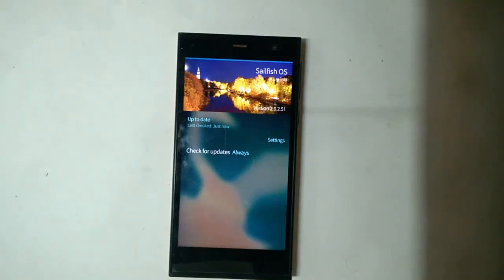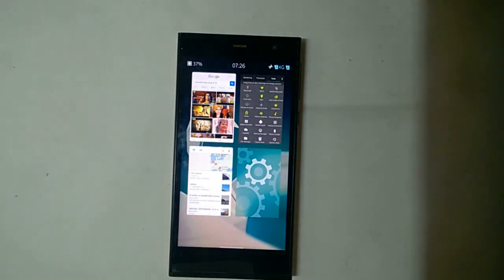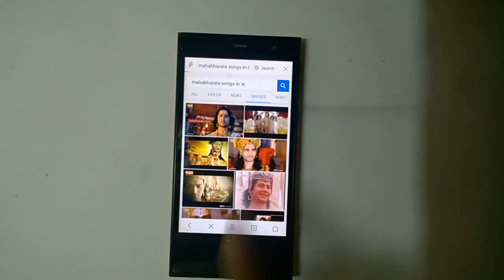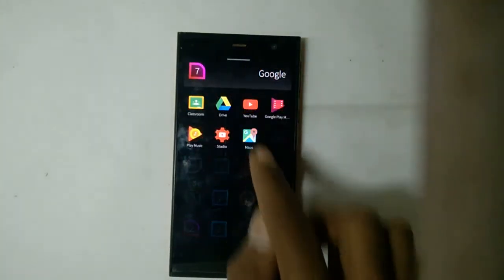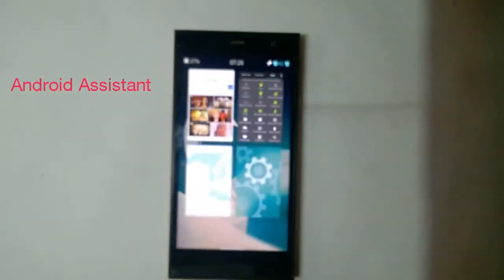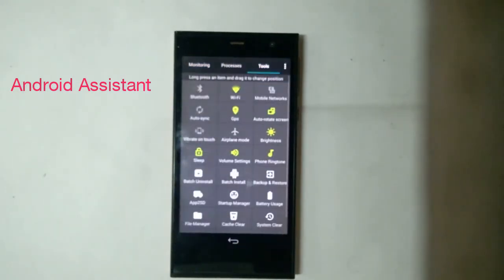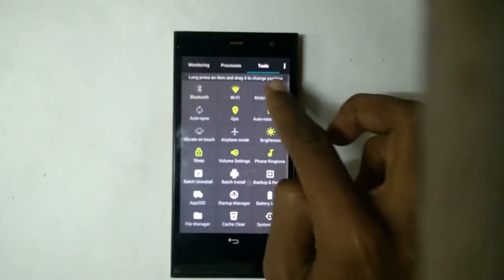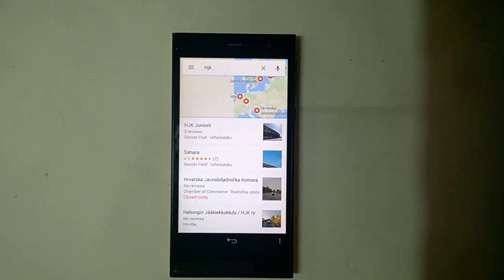Mobile data not working on android apps Intex Aqua Fish Sailfish os Fixed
download Android Assistant